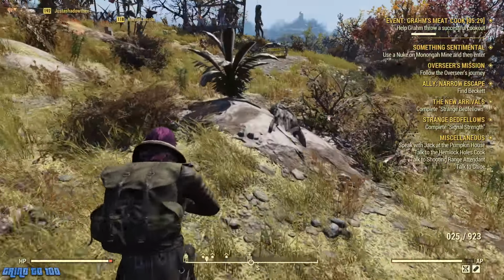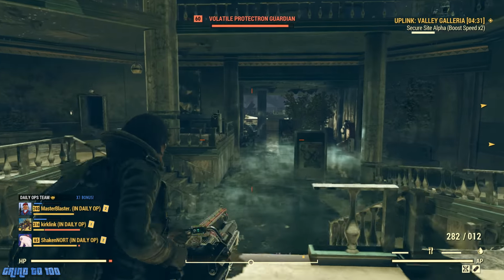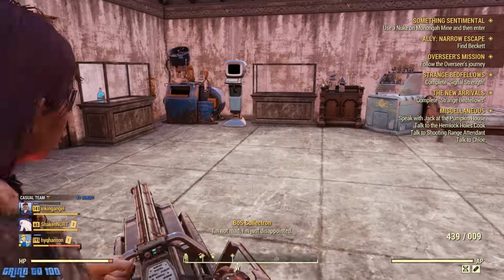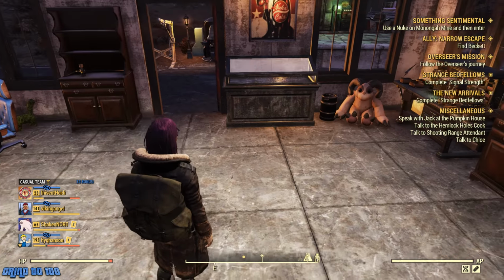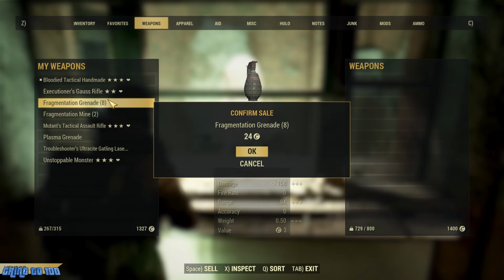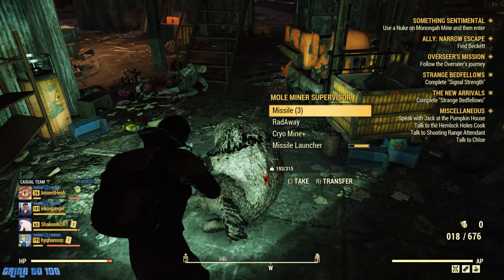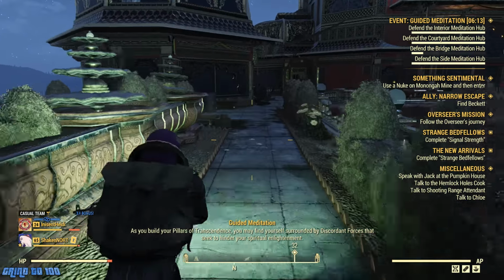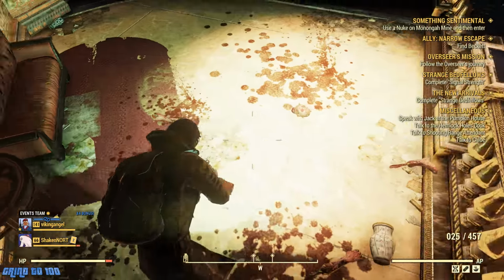Fallout 76: ShakenNORT's Journey E14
I own all the Fallout games but only got into and played Fallout 4 probably about a year after I bought it. Even with all the bugs and such, Fallout 76 has grown on me since I first pre-ordered it and played the B.E.T.A. So come join in the laughs and tribulations in this journey of my character. ShakenNORT